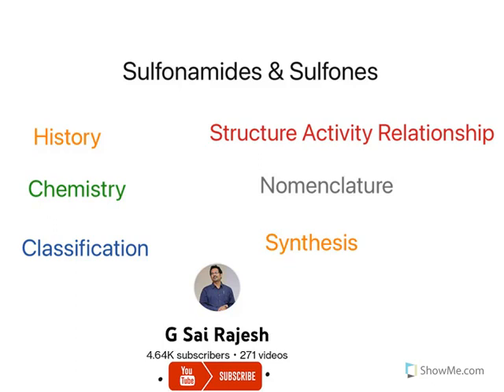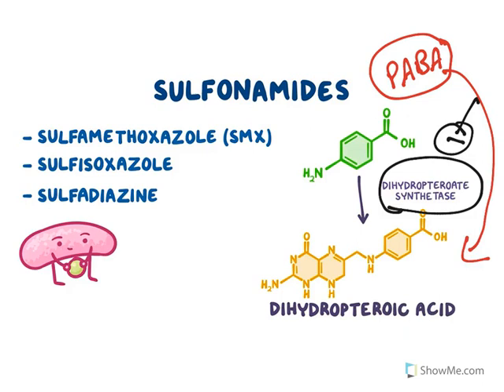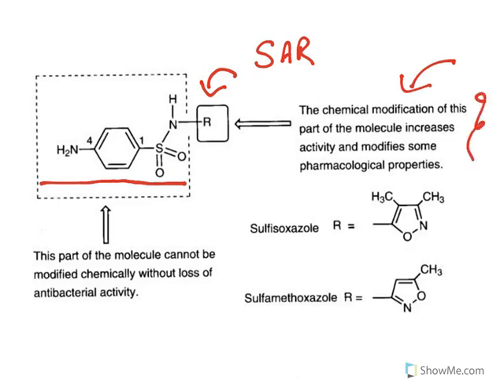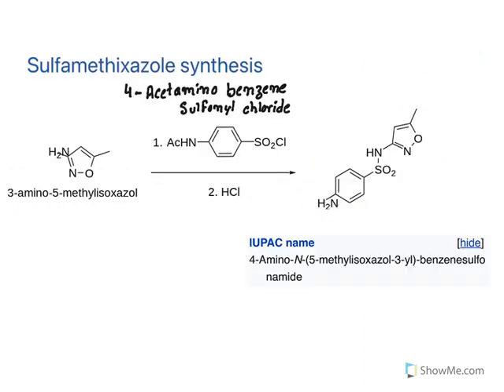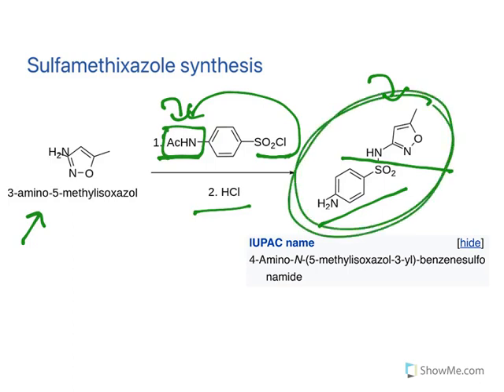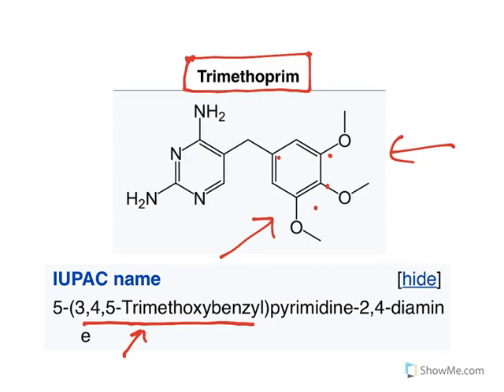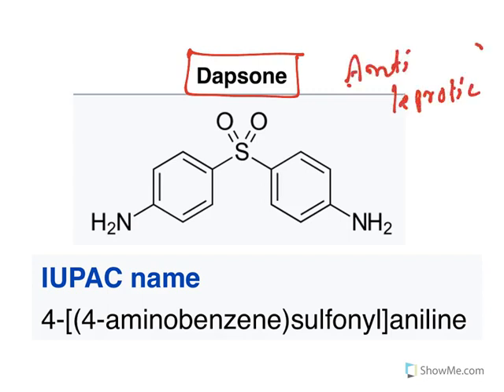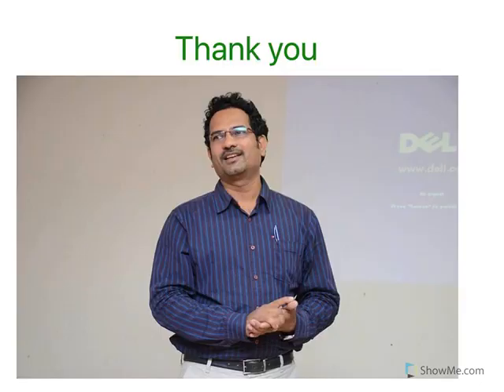Sulfonamides & Sulfones : Medicinal Chemistry -III ; Unit - IV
This video explains the topic of Sulfonamides and Sulfones Medicinal Chemistry.